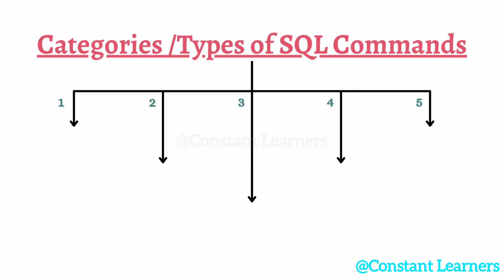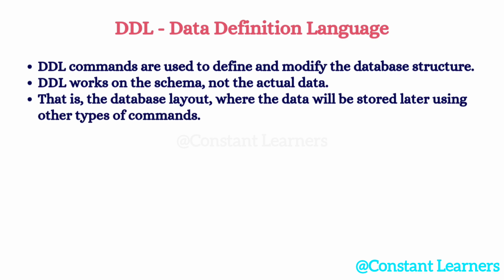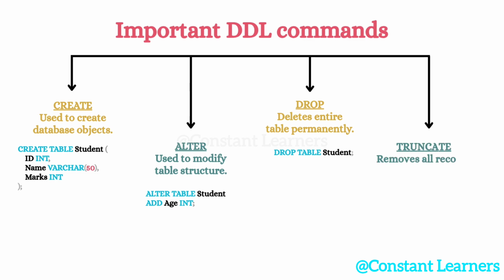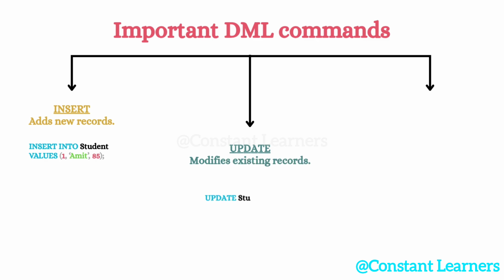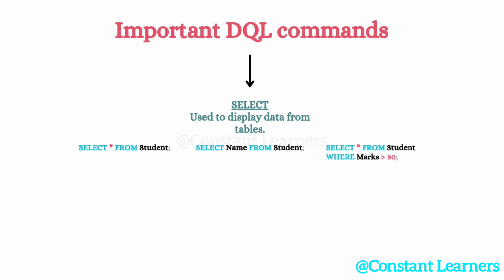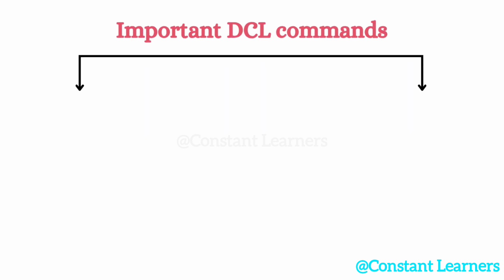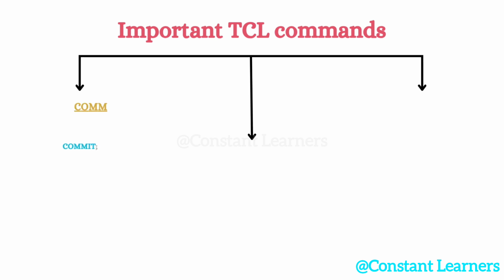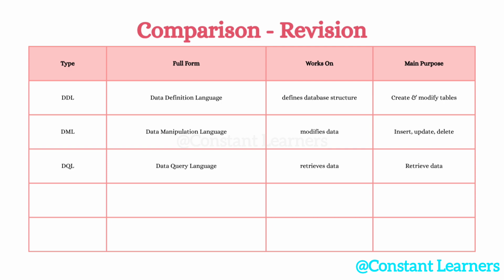SQL commands | DDL, DML, DQL, DCL, TCL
In this video, we will understand the Types of SQL Commands, which form the foundation of working with databases.

We will clearly understand the purpose of each type, along with simple examples, so that you can easily remember them for exams, interviews, and practical use.

This is one of the most important basic concepts in SQL, so make sure you understand it properly before moving ahead.

*Timestamps -
00:00 - Introduction to SQL
01:20 - Categories/types of SQL commands
02:25 - DDL
04:45 - DML
06:10 - DQL
07:15 - DCL
09:10 - TCL
10:20 - Comparison
11:35 - Quiz

Welcome to the 'Complete SQL Course' on this channel.
In this playlist, we will learn 'SQL from absolute basics to advanced concepts', in a clear and structured way that is useful for 'students, exam preparation, interviews, and real-world database work'.

This course is designed for:
• BCA / BSc IT / MCA students
• Beginners who want to learn SQL from scratch
• Students preparing for 'GATE, university exams, and technical interviews'
• Anyone interested in understanding how databases work

Throughout this course, we will build strong SQL fundamentals and gradually move toward more advanced topics.

* What you will learn in this SQL course

**SQL Fundamentals**

* What is SQL and why we need SQL
* Database concepts and relational databases
* Types of SQL commands (DDL, DML, DCL, TCL, DQL)
* SQL syntax and structure

**Table Creation and Data Management**

* Creating tables using CREATE TABLE
* Modifying tables using ALTER
* Deleting tables using DROP
* Inserting data using INSERT
* Updating records using UPDATE
* Deleting records using DELETE

**Retrieving Data**

* SELECT statement
* Filtering data using WHERE
* Comparison and logical operators
* DISTINCT, ORDER BY, LIMIT

**Aggregate Functions**

* COUNT, SUM, AVG, MIN, MAX
* GROUP BY
* HAVING clause
* Working with grouped data

**SQL Joins**

* INNER JOIN
* LEFT JOIN
* RIGHT JOIN
* FULL OUTER JOIN
* CROSS JOIN
* SELF JOIN
* NATURAL JOIN

**Subqueries**

* Single-row subqueries
* Multiple-row subqueries
* Correlated subqueries
* EXISTS, IN, ANY, ALL

**Constraints**

* PRIMARY KEY
* FOREIGN KEY
* UNIQUE
* NOT NULL
* CHECK
* DEFAULT

**SQL Functions**

* String functions
* Numeric functions

**Transactions and ACID Properties**

* Transactions in SQL
* COMMIT, ROLLBACK, SAVEPOINT
* ACID properties

* Views
* Indexing
* Query execution order
* Performance basics
* Common SQL interview questions and traps

By the end of this course, you will have a **strong understanding of SQL and relational databases**, and you will be able to **write queries confidently for exams, interviews, and practical applications**.